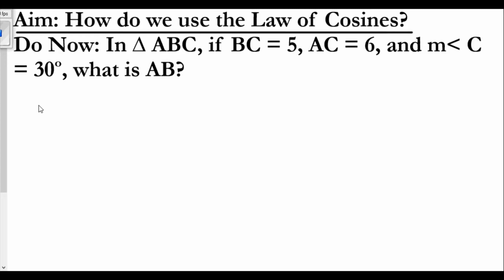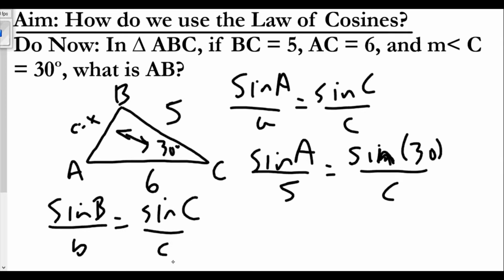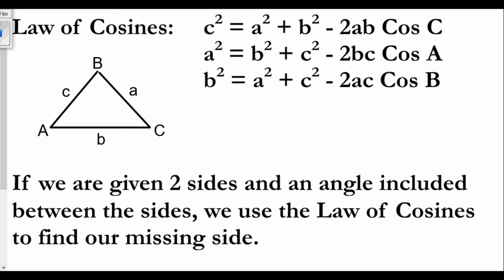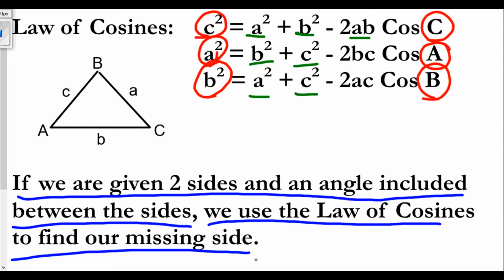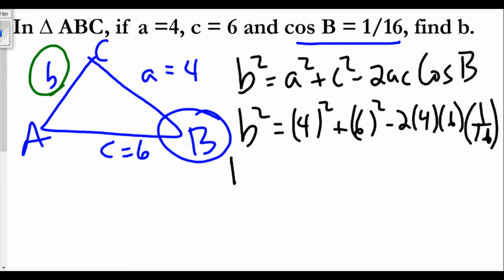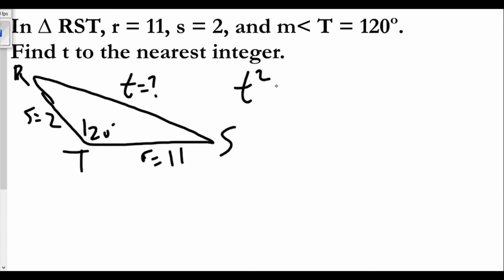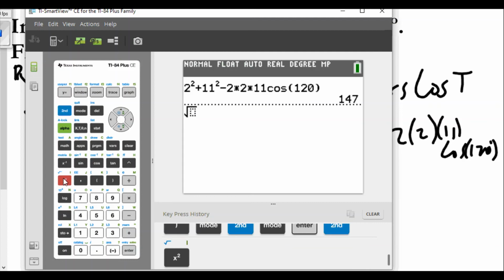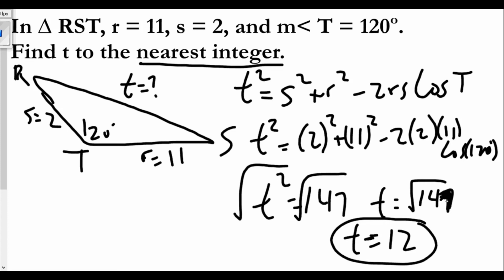Law of Cosines Part 1 Finding Sides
Here we go over how to find the measure of a side opposite of an angle in a  triangle when Law of Sines cannot be used.
Please leave questions and comments below and if you found this video helpful and liked, please leave a thumbs up and make sure to subscribe to my channel and turn on notifications for updates when new videos are posted.